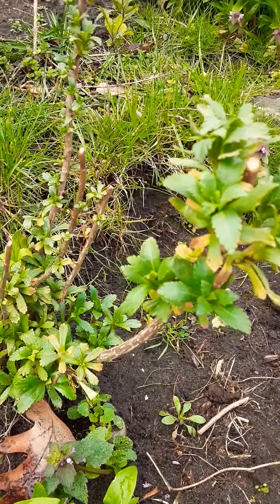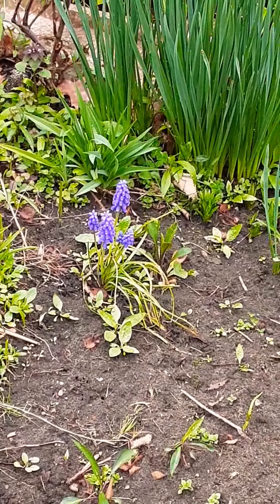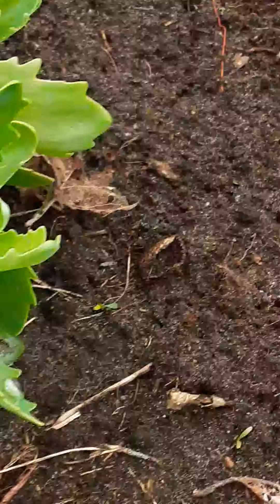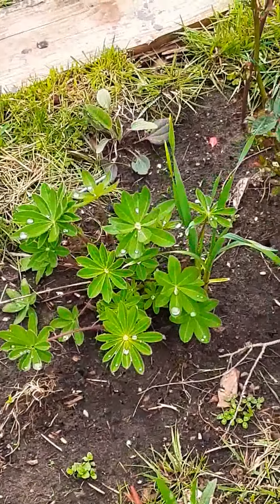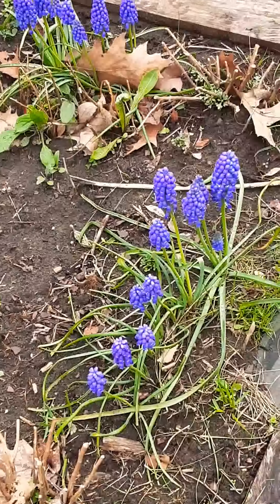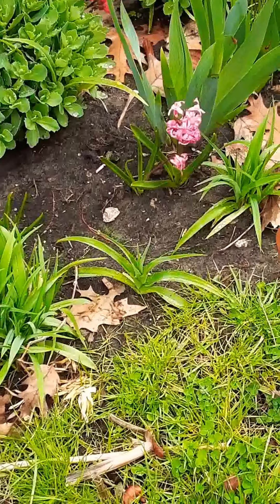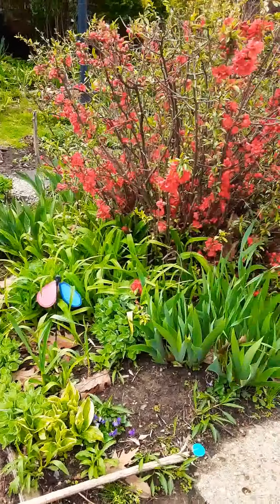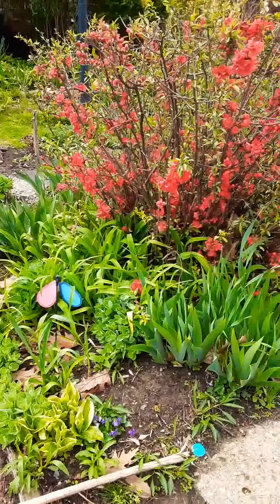April 30, 2020